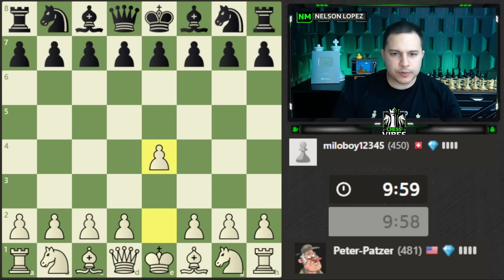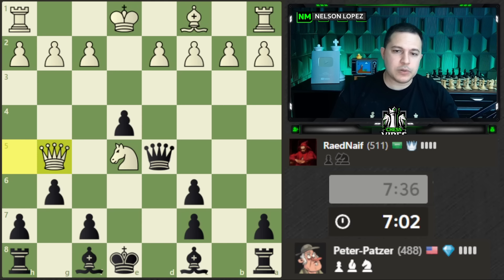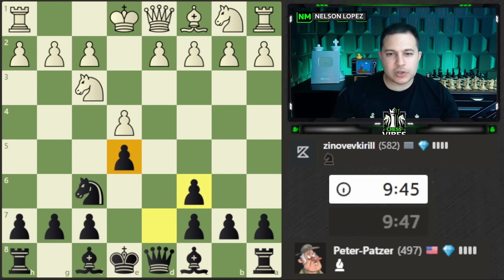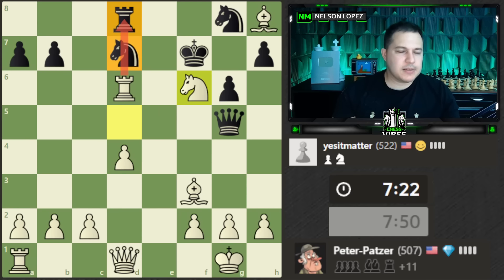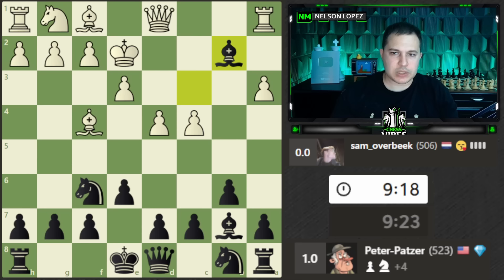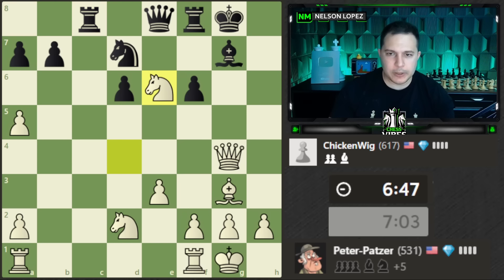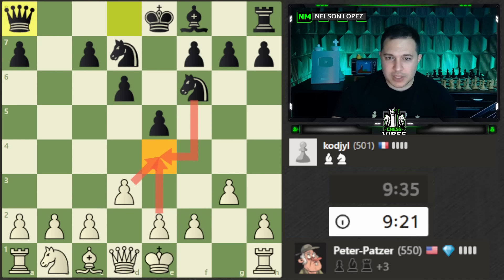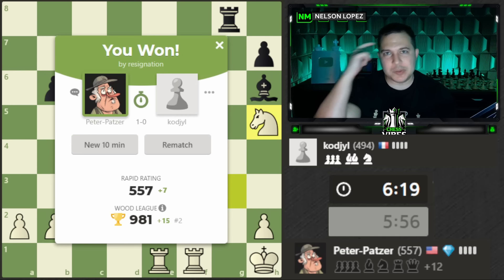HOW TO THINK - Beginners Watch This! Chess Rating Climb 481 to 557 ELO (Chess.com speedrun)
📢Increase your ELO by 300+ points in the next 30 days 📢

Timestamps
0:00 - Game 1 - Brilliant move tactic
3:12 - Game 2 - Tricky opening tactics
13:26 - Game 3 - Fishing pole trap
16:45 - Game 4 - Caro-Kann
22:58 - Game 5 - Alekhine's Defense
26:42 - Game 6 - 1...b6?
28:54 - Game 7 - LONDON SYSTEM
35:06 - Game 8 - Scandinavian
40:33 - Game 9 - King's Indian Attack